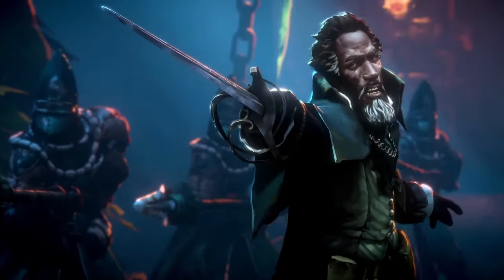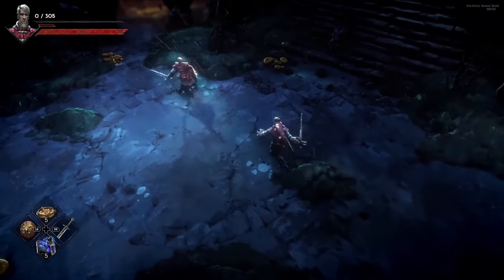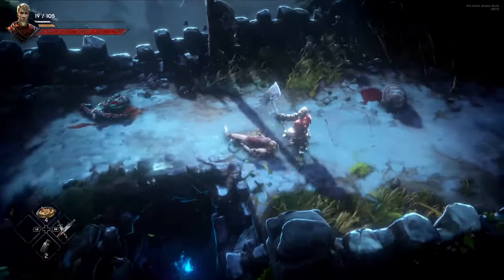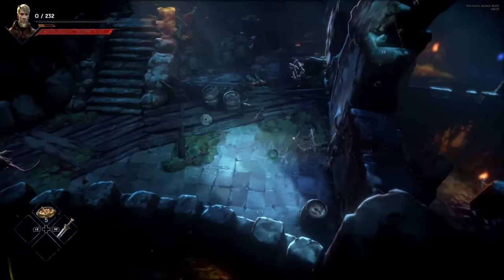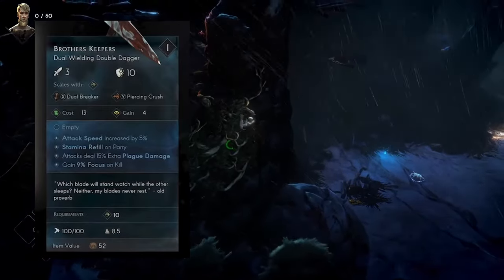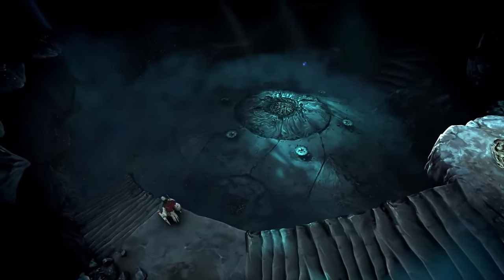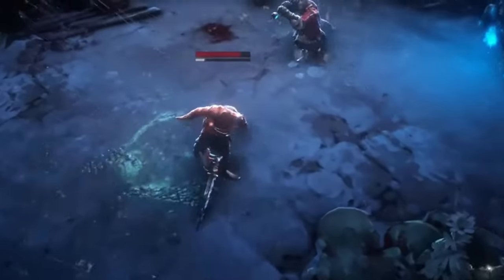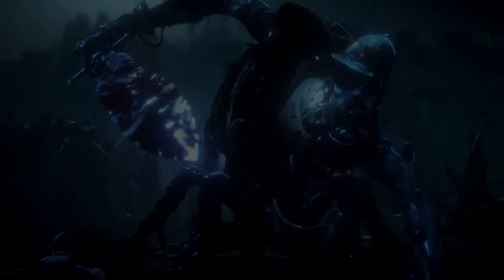No Rest For The Wicked | Pre-Release Combat Analysis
No Rest For The Wicked Releases to Steam Early Access on April 18th. The combat in this game looks to take inspiration from Dark Souls, aRPG's and sprinkle in a little fighting games and Monster Hunter. In this video, GooberTroy will analyze the combat we've seen so far. This is a pre-release combat analysis and things are not exact.

0:00 - Intro
0:26 - Style
2:10 - Mechanics
6:06 - HUD